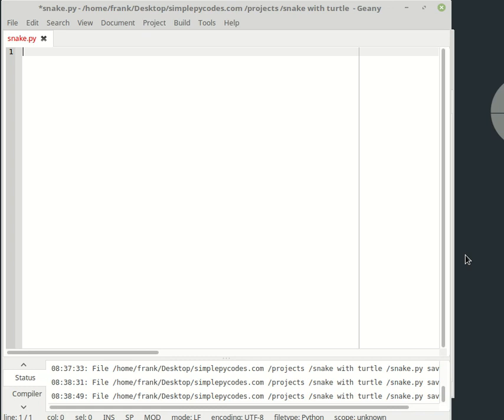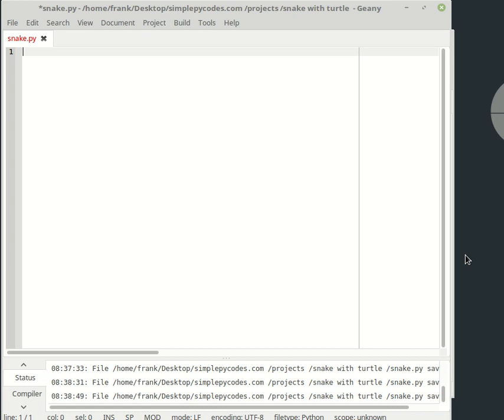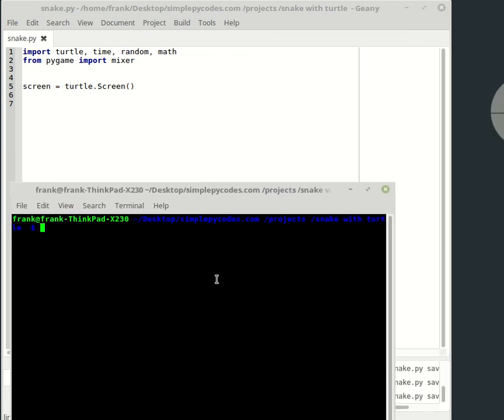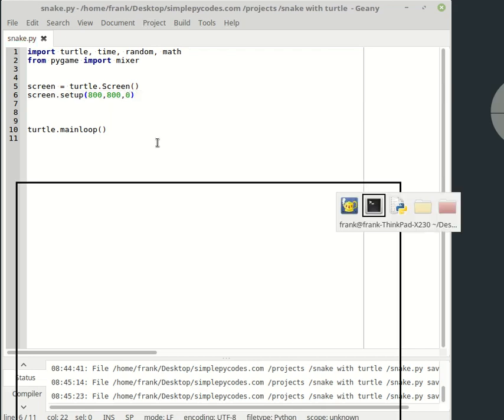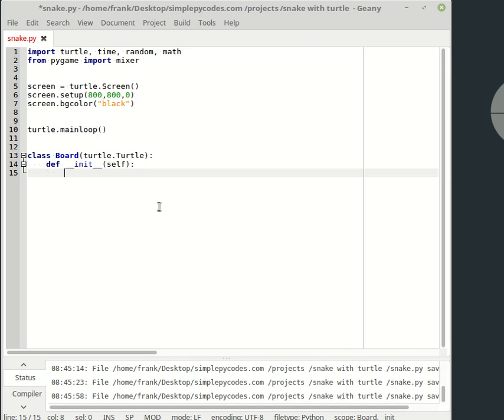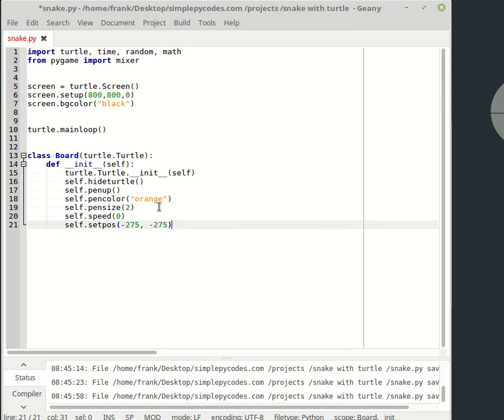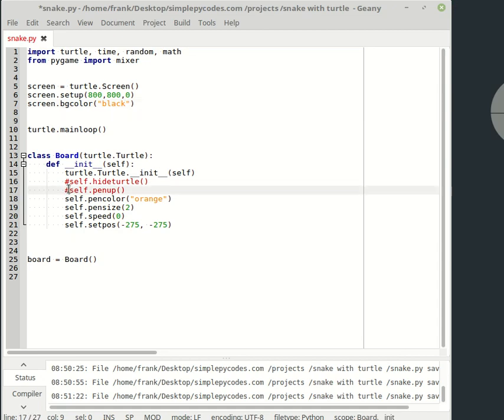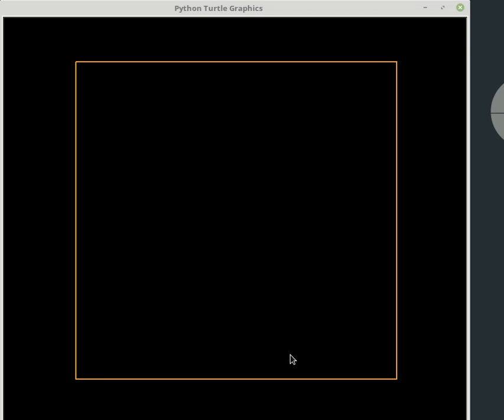Snake game with Turtle. Part 1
In this video we create the screen, and very basic class to draw the borders.